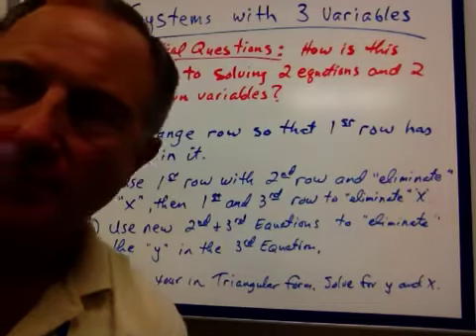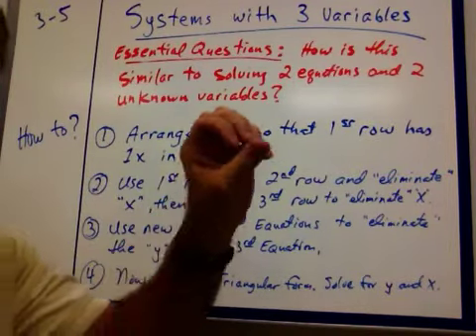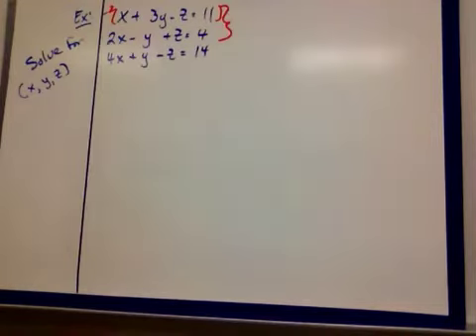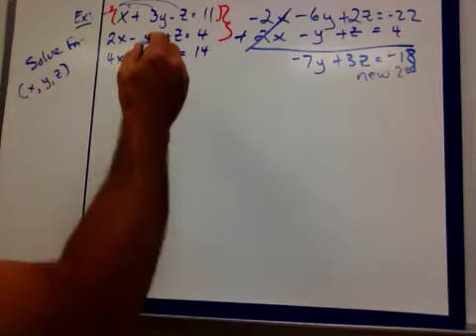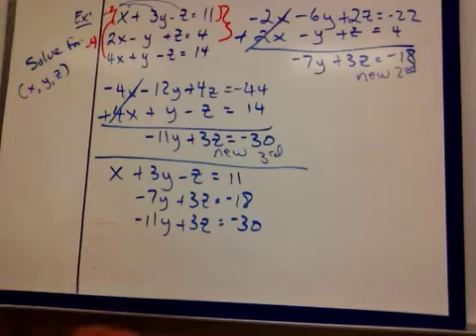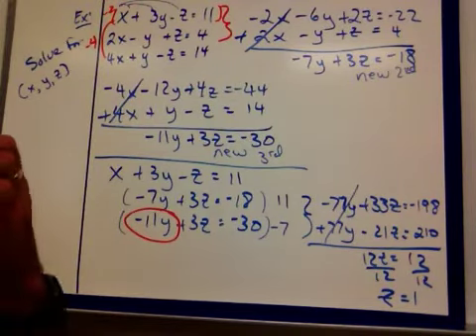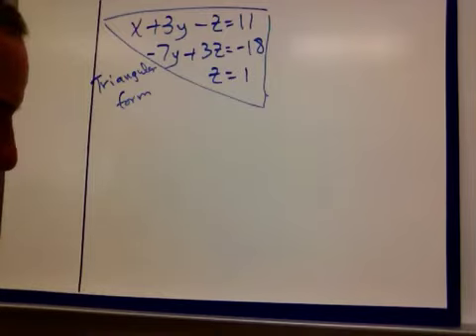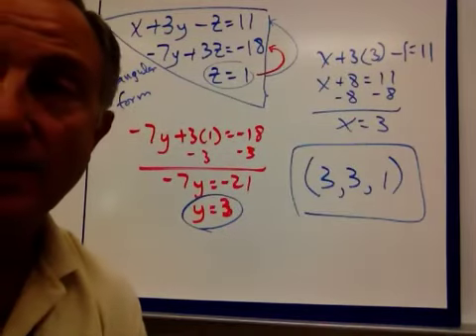3-5 Solving System with 3 Variables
Solve 3 unknowns with 3 equations